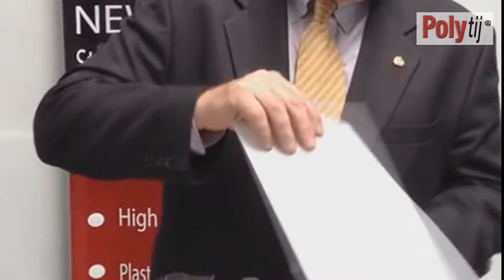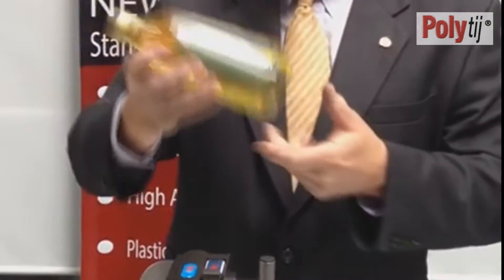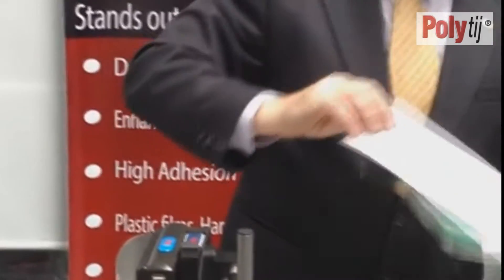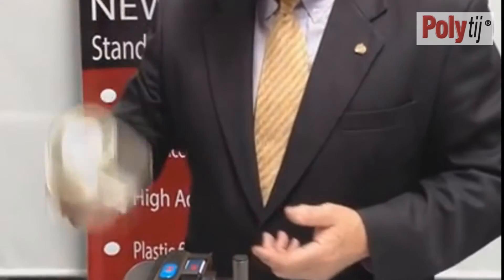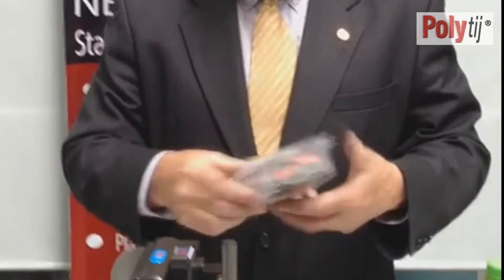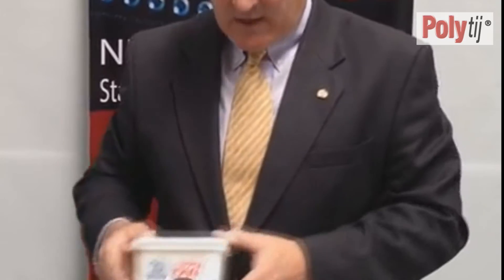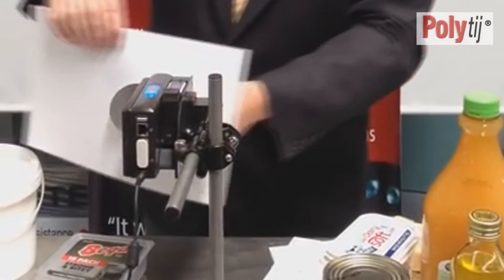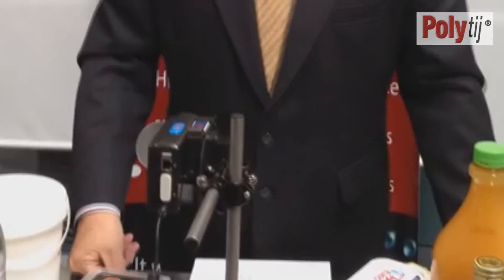POLYtij TIJ ink polymer thermal inkjet technology | non porous ink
POLYtij  inks new frontiers for thermal inkjet inks
POLYtij  ink offers thermal inkjet users the ability to print with industrial thermal inkjet printers in applications never thought possible with thermal inkjet technology.

POLYtij  ink is a new ink category, polymer thermal inkjet ink technology.

POLYtij   ink has been designed specifically for printing "use-by" and "batch codes" on non porous primary packaging.

POLYtij  ink technology will enable you to print onto glass, metals such as tin & stainless steel and a wide range of plastics from PET, PP, PE films, hard plastics such as HDPE, PET, PVC used in the packaging industry globally.